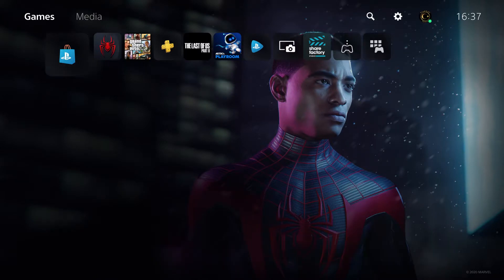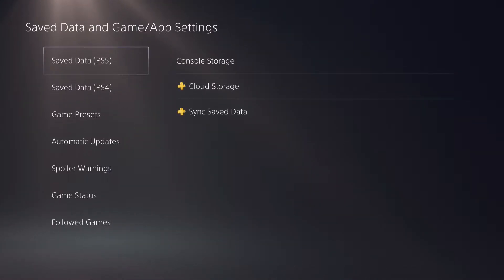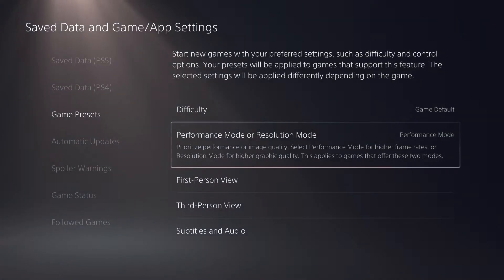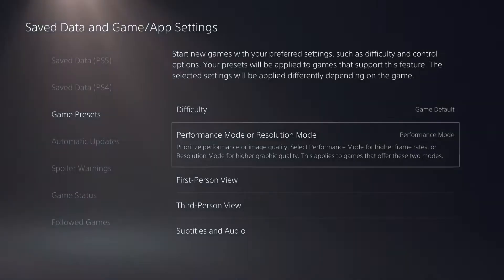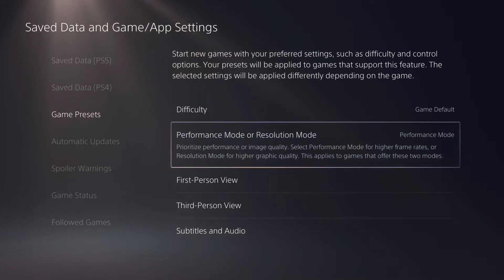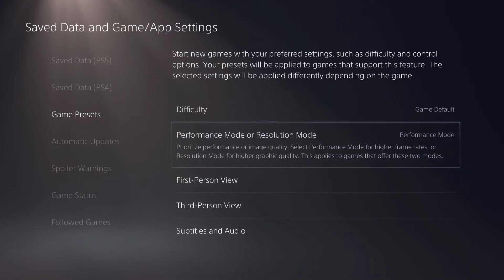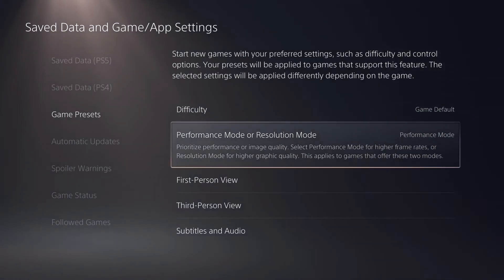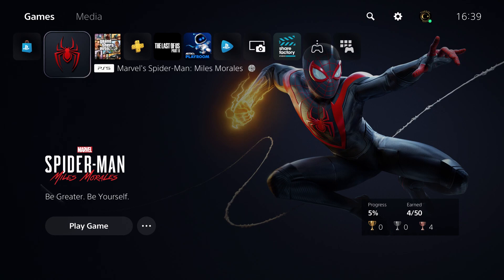PS5 How to Enable Performance Mode & Important Tips NEW!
How to Enable Performance Mode and extra tips that explain if you are going to see difference or not by getting perfomance